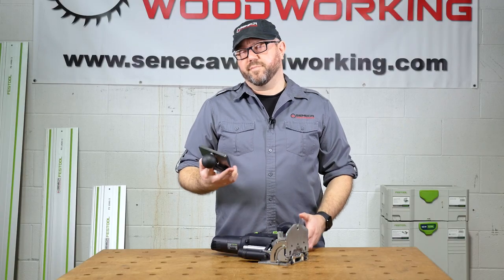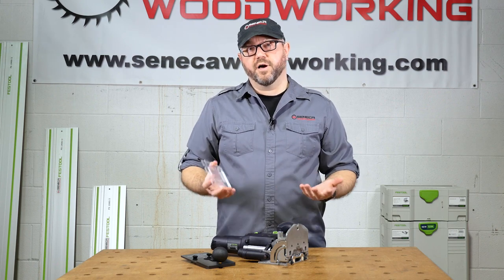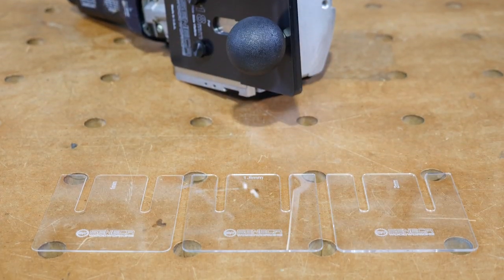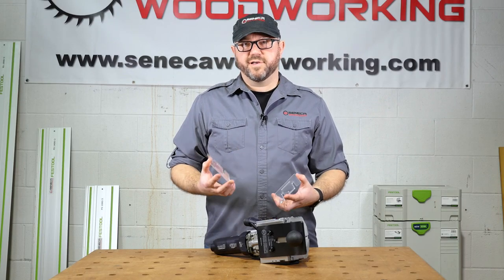Offset Shim Demo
Find out how these shims can make your Seneca Woodworking Domiplate even more versatile.